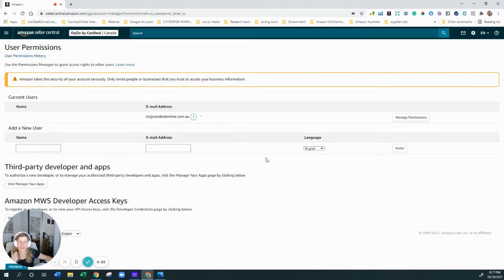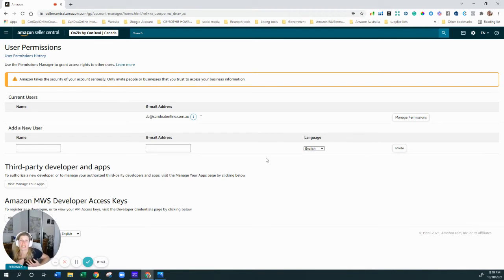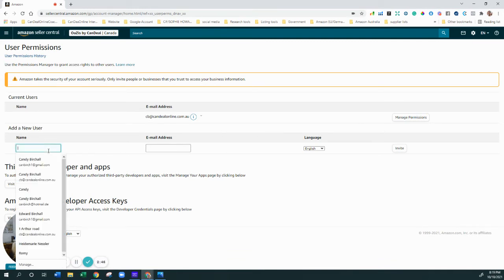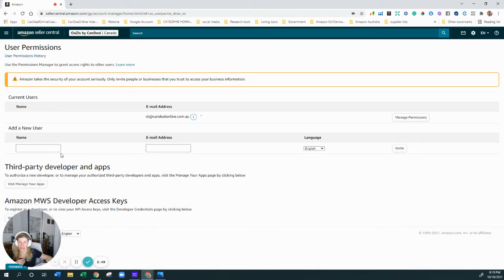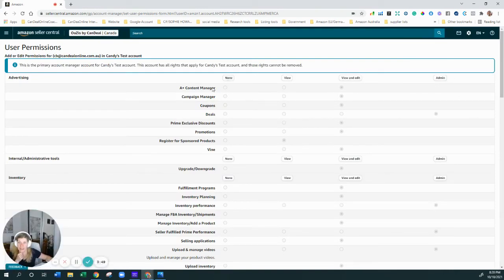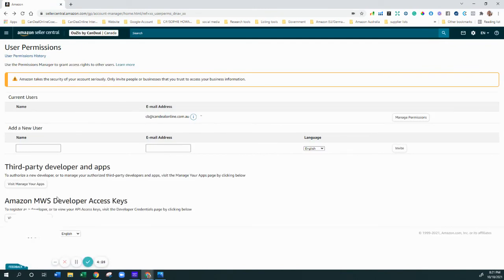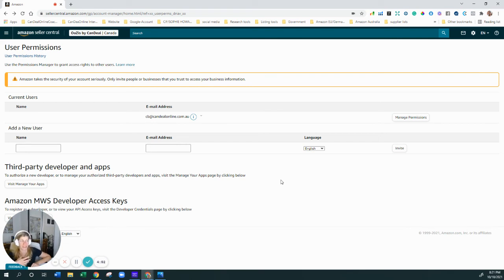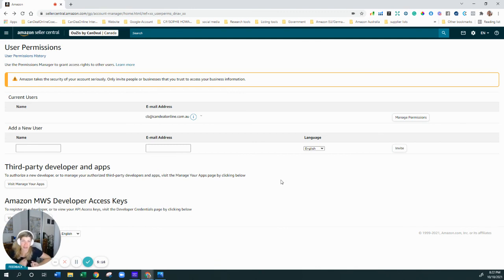Protect your Amazon Seller Account How to give User Permission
You may run your business with your partner or need help so you hire a VA or some sort of agency. No matter what kind of cooperation you plan, NEVER share your password.
User permission is the ONLY safe way to share access.
In this Video I show you how to add someone to your account.